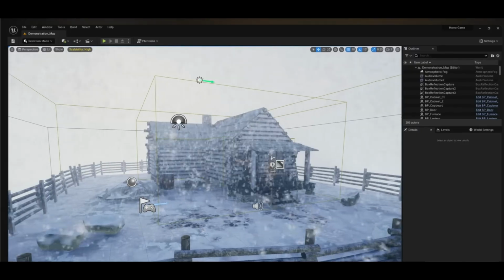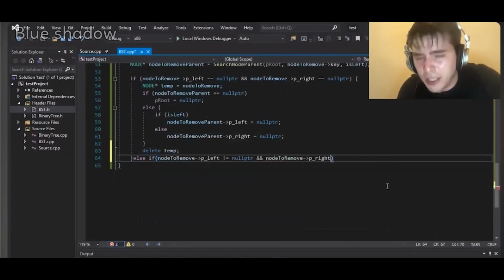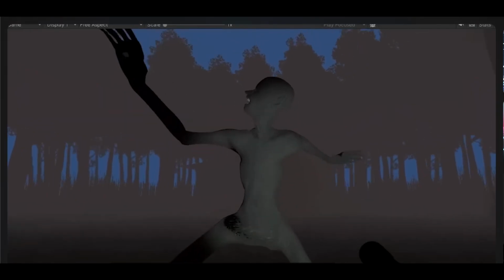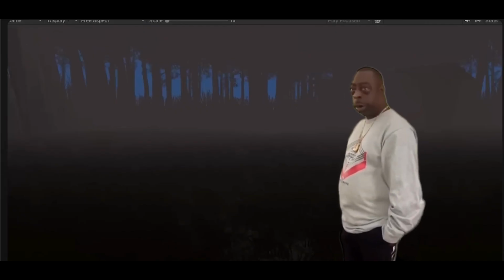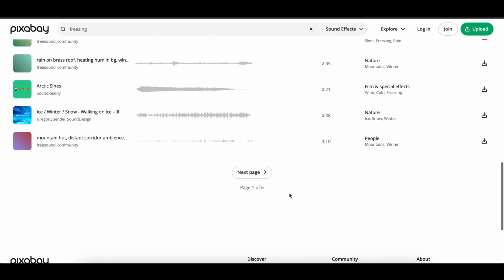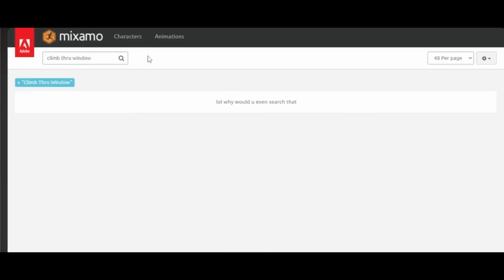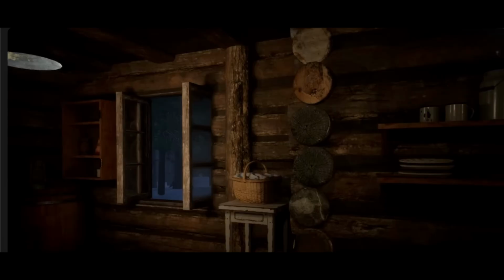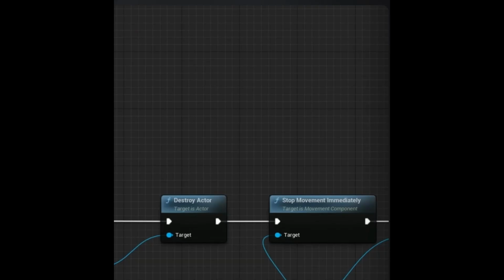I Made A Horror Game In 8 Hours